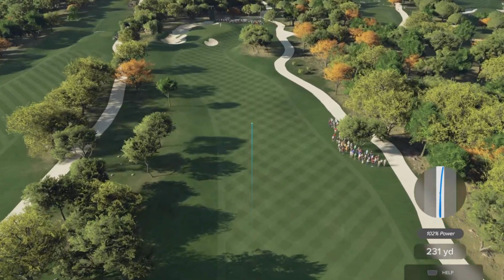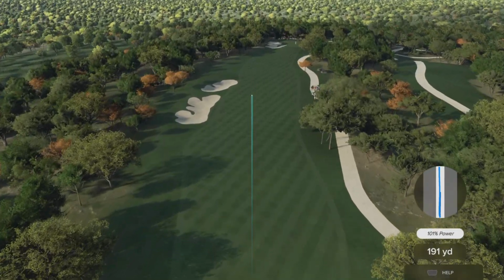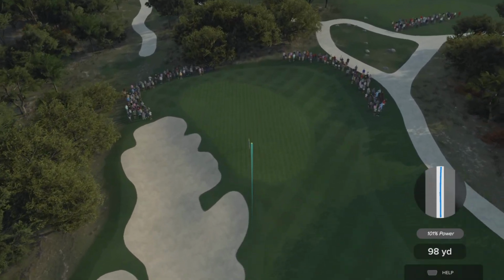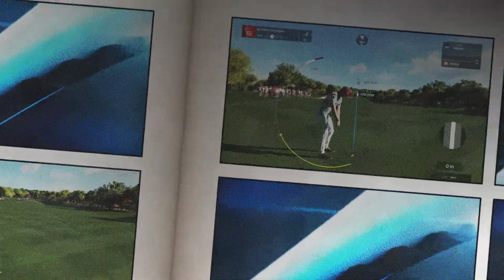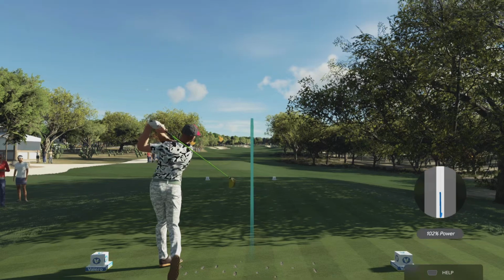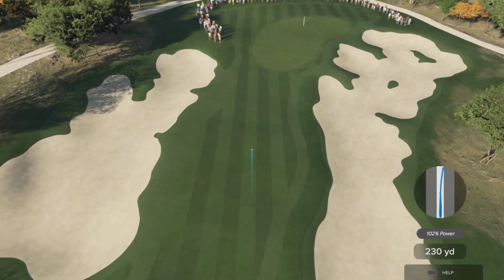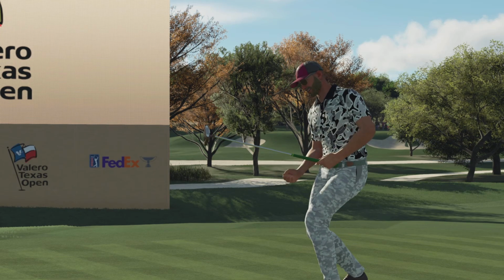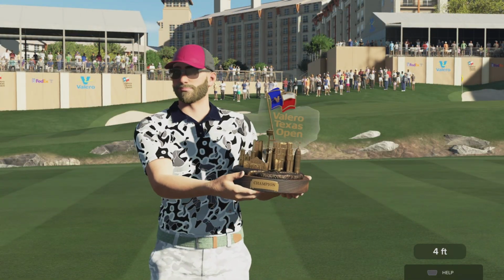PGA Tour 2K23 Valero Texas open. "Double C" dropping them in.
Wind was not a factor in this match.